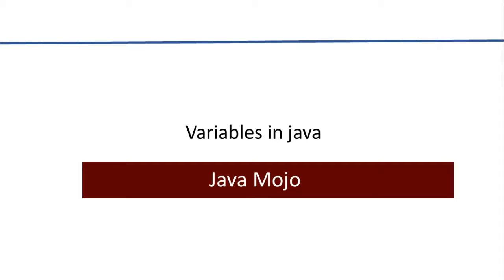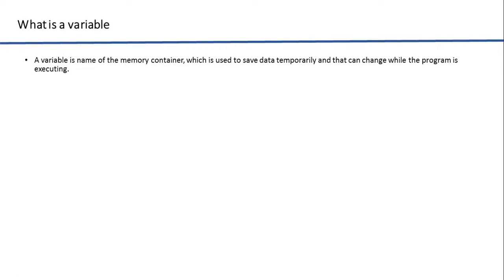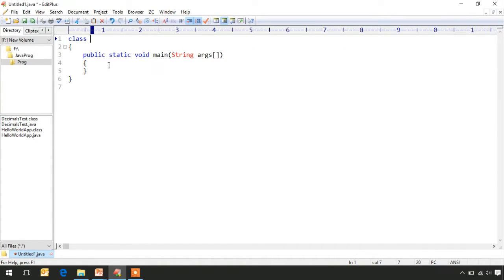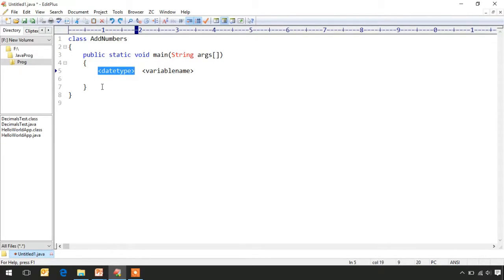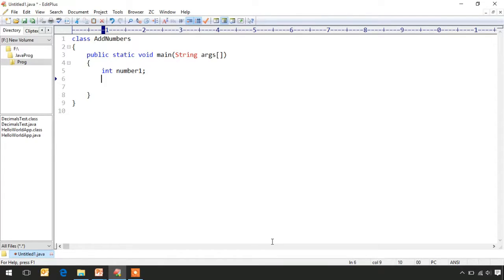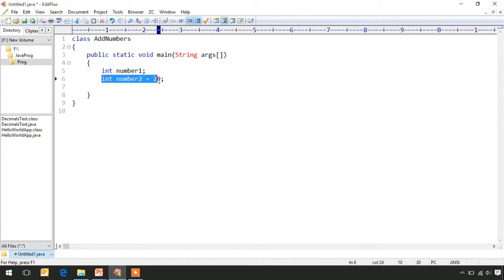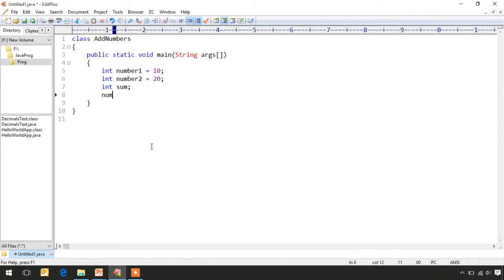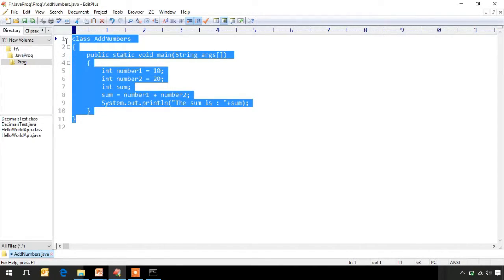What is a variable and how to declare and assign values to variables in java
This video explains about what is a variable and how to declare and assign values to variables.

For Interview questions click here.